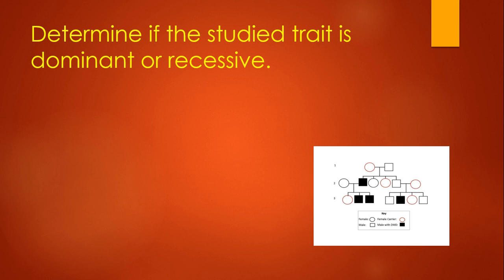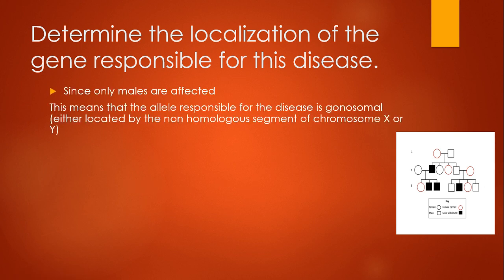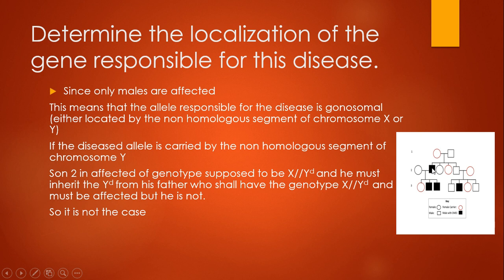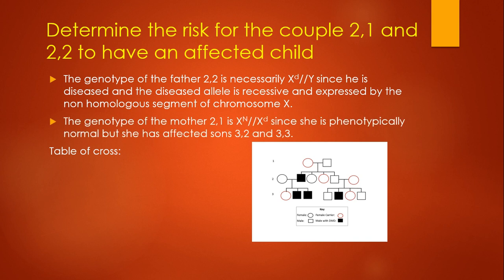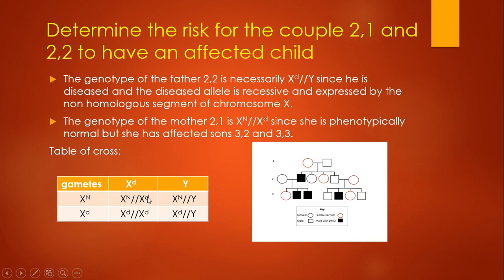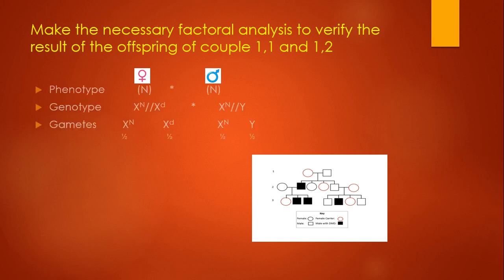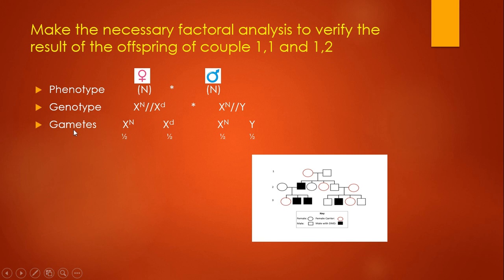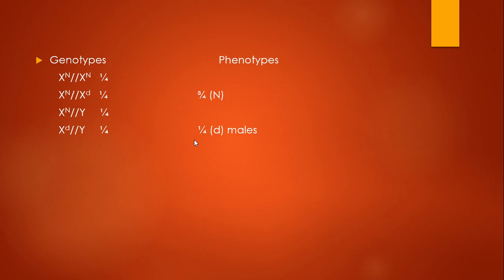X linked rec exercise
how to solve a gonosomal pedigree exercise